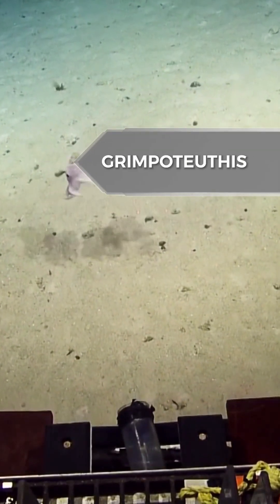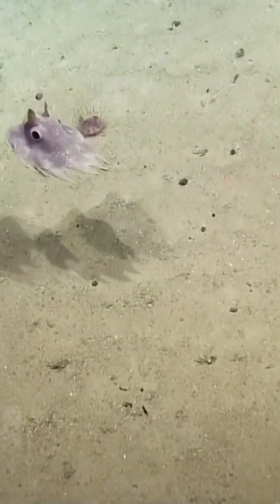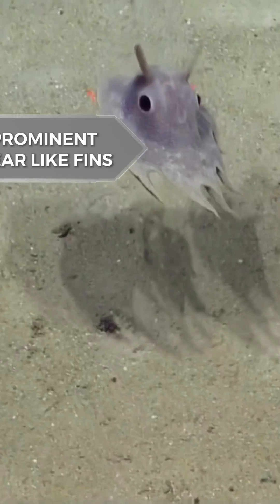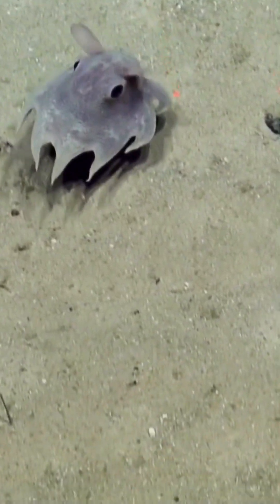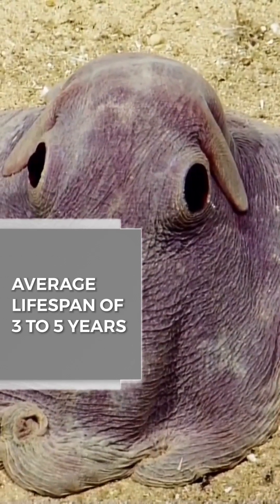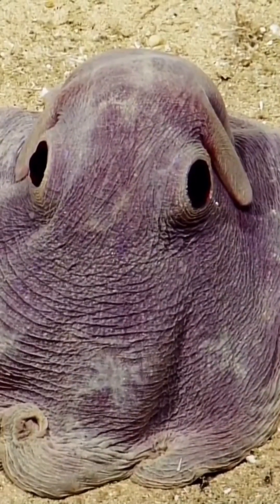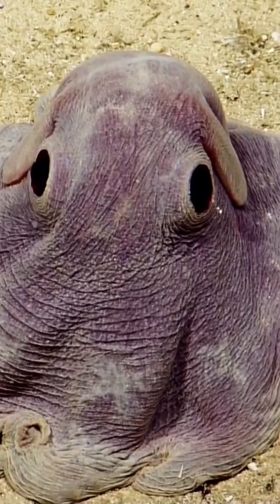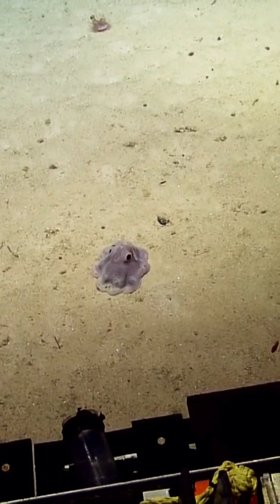An Octopus With An Ear Like Fin | Dumbo Octopus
DESCRIPTION
Octopus with a prominent ear like fins